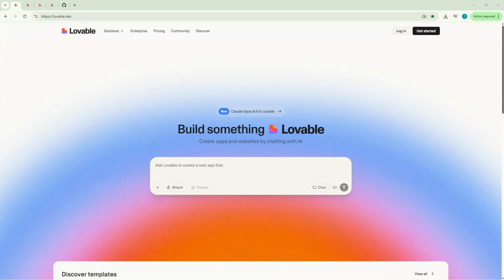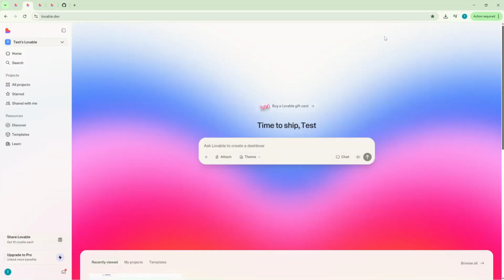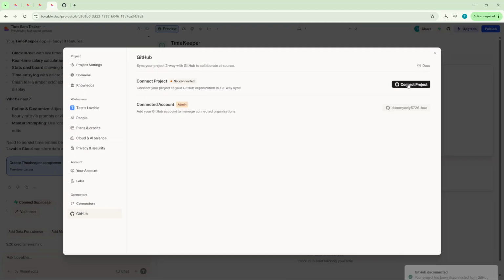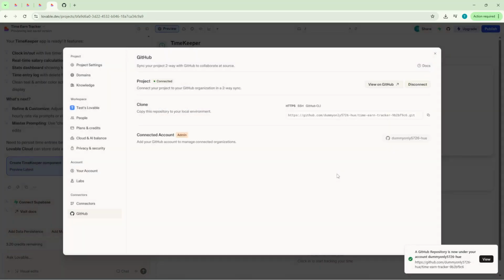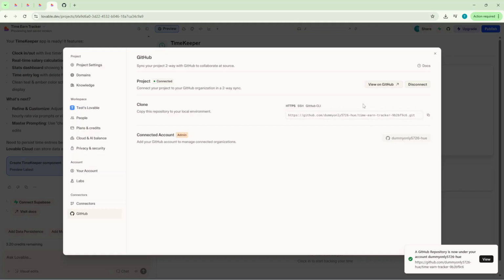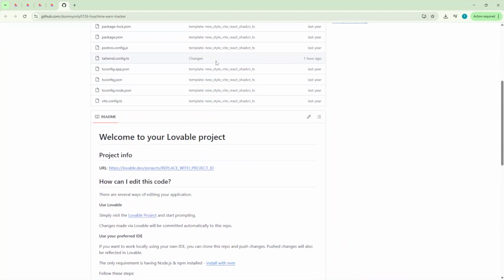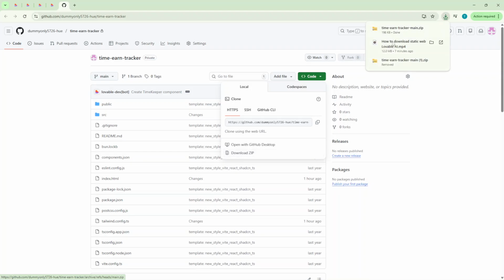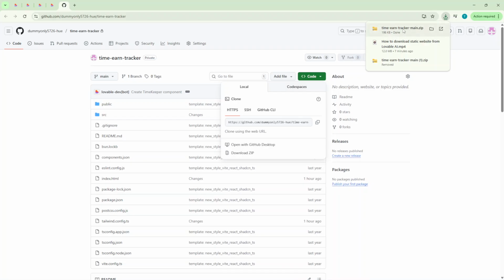How To Export Website From Lovable (2025 Guide)